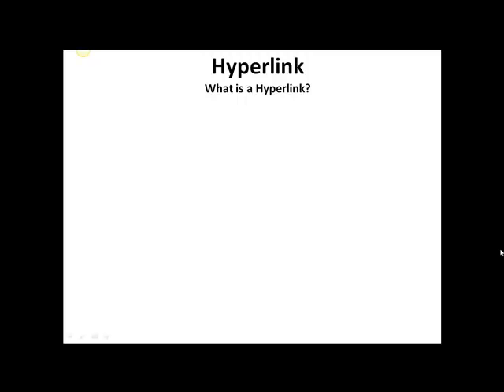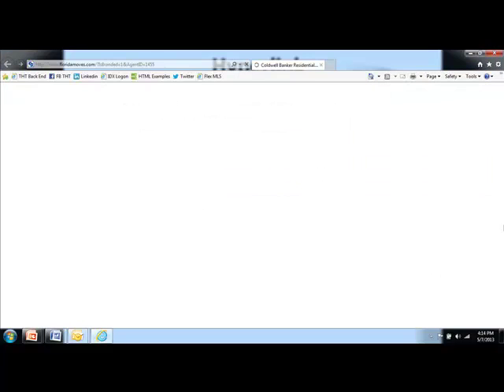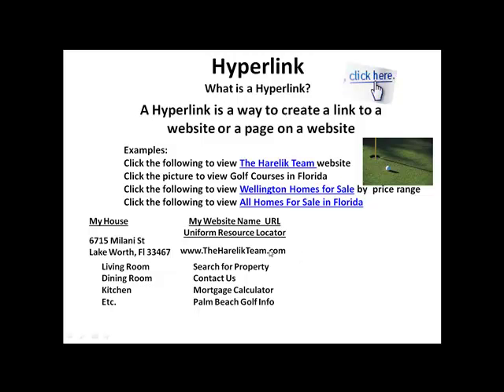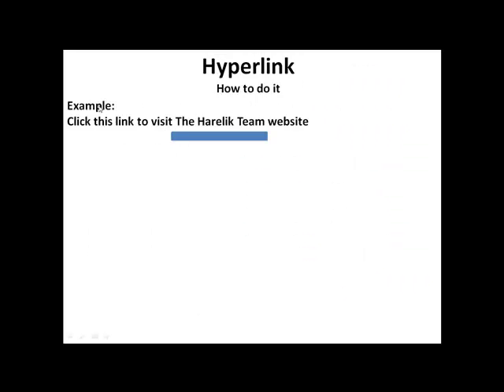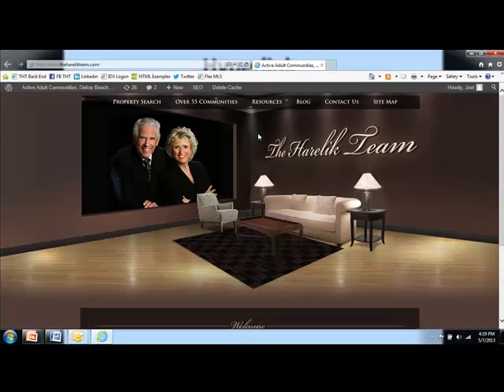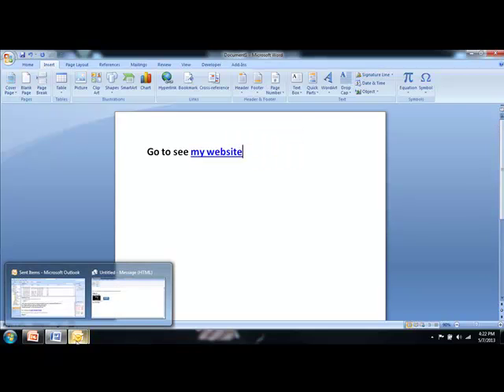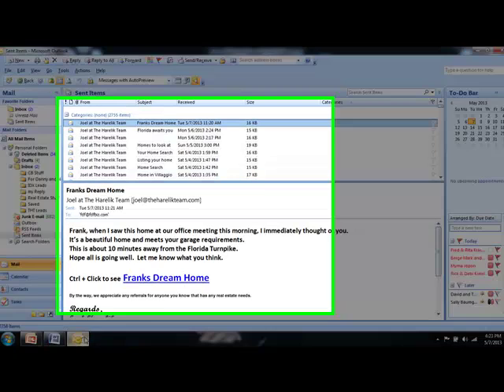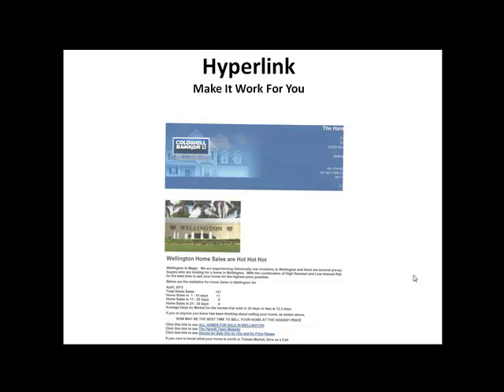How to Hyperlink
This video explains what a Hyperlink is, How it work and what it can do for you.  Once you see this video, you'll be on your way to hyperlinking.